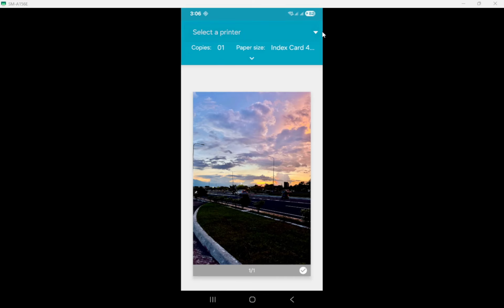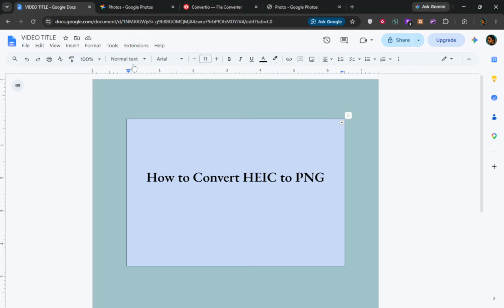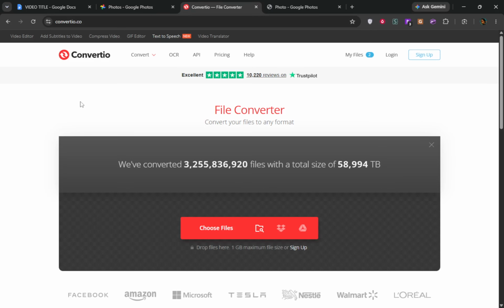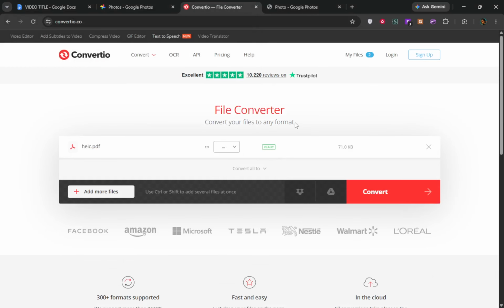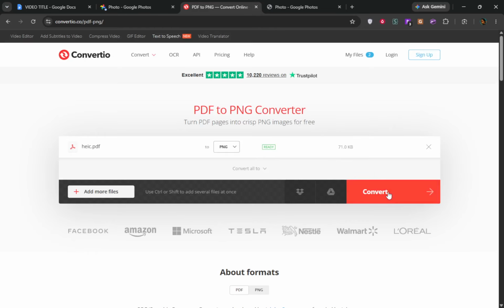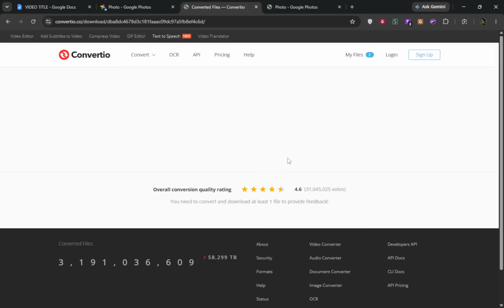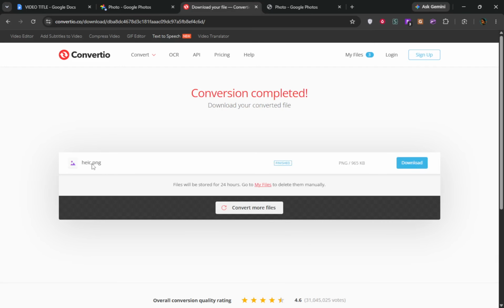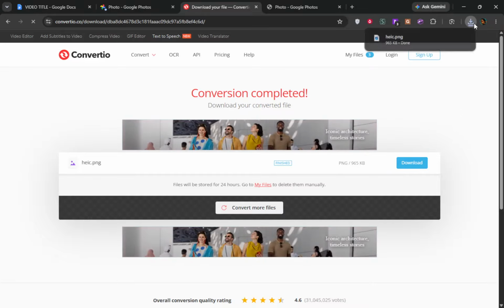How to Convert HEIC to PNG [2026 Full Guide]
How to Convert HEIC to PNG

Are you struggling to convert HEIC images to PNG? In today's video, we’ll walk you through a simple and effective guide to help you navigate this process. HEIC is the standard photo format for iPhones, but it can cause compatibility issues across various platforms. Don’t worry; we have you covered with multiple methods!

We'll explore how to convert HEIC to PNG directly on your phone without additional apps, using handy print tricks for both iPhone and Android. For those who prefer online solutions, we’ll recommend top converter sites where you can easily upload and convert your images. Plus, Windows users will learn how to utilize built-in tools to achieve the same results. By the end of this video, you’ll see how easy it is to enhance compatibility and editing potential by converting to PNG. Join us and unlock the full potential of your images today!

HEIC to PNG, convert HEIC, image conversion, PNG format, iPhone photos, Android photos, online converter, Windows image tools, photo editing, digital images, image compatibility, smartphone tips, tech tutorial, how to convert, file formats